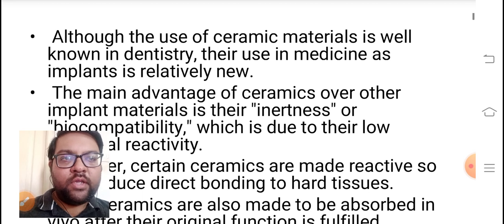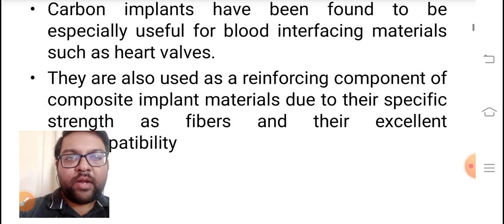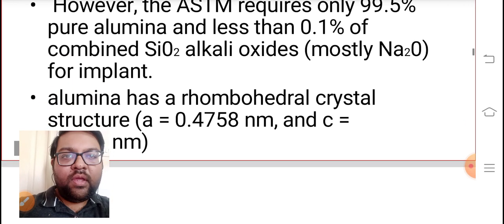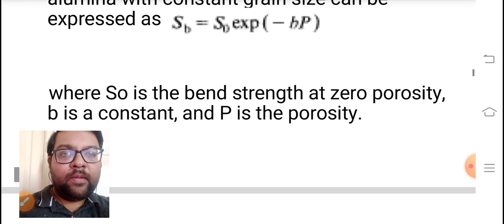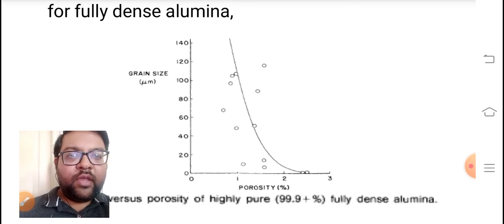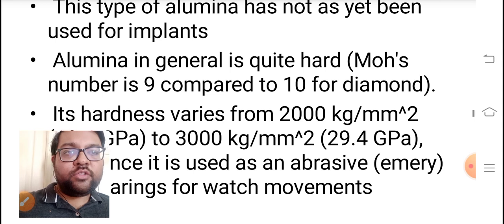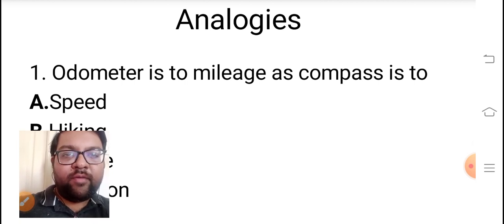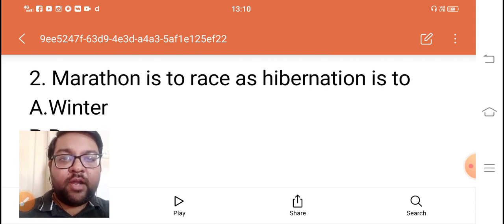CERAMIC IMPLANT MATERIALS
This video is about Composition, Properties and biomedical applications of Ceramic Implant materials